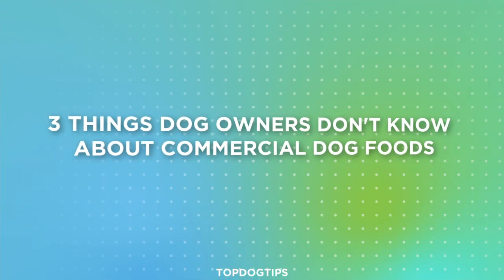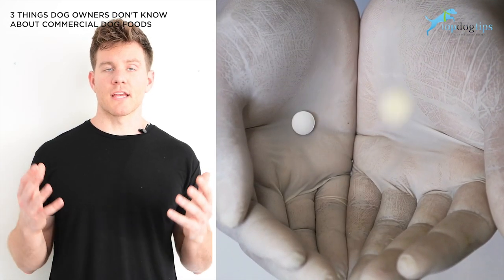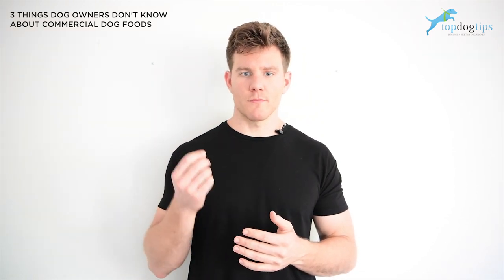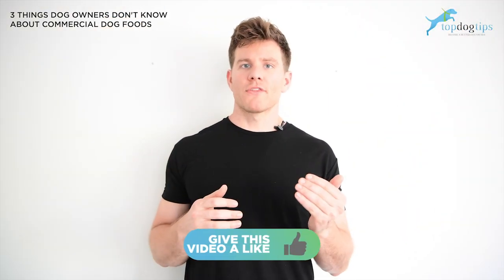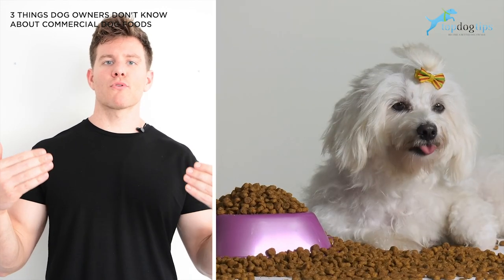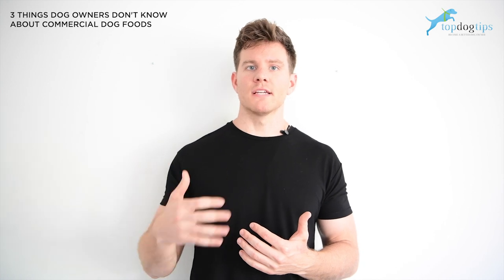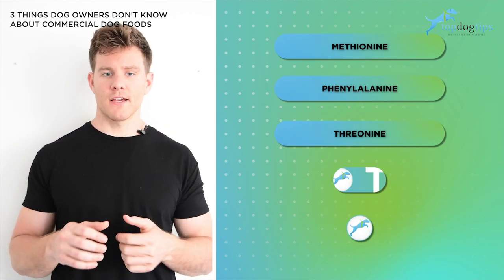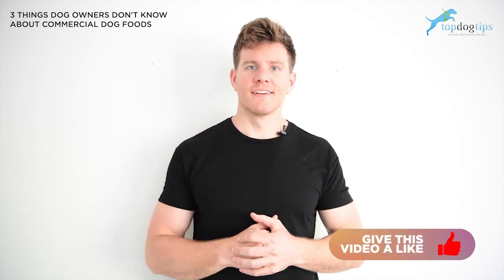3 Facts You Need to Know About Commercial Dog Food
Today I am going to be sharing with you 3 Facts you MUST know BEFORE YOU FEED YOUR DOG AGAIN TODAY.

Recently the commercial dog food industry has come under heavy scrutiny and for good reason.

They aren't being openly 100% truthful.

Well, they are legally, but they are not telling you the whole story.

And today I am going to give you a glimpse of what you need to know about commercial dog food going forward.

Solutions to these three facts: Avoid dog food brands

And I am going to show you what they aren't being truthful about
Our Most Recommended Products: